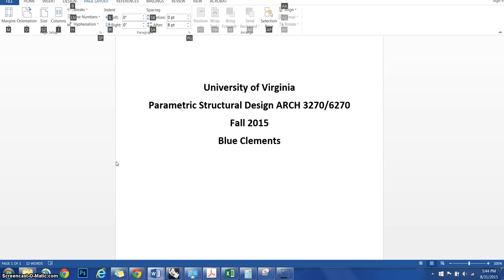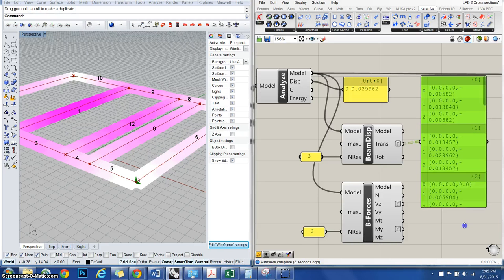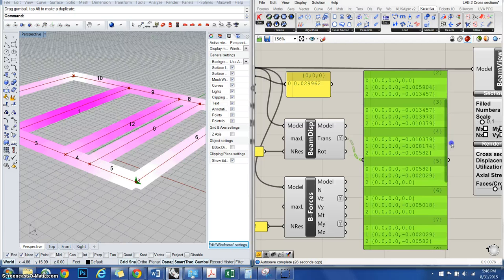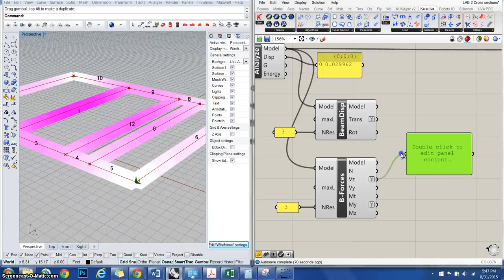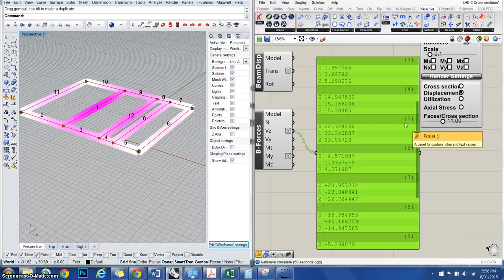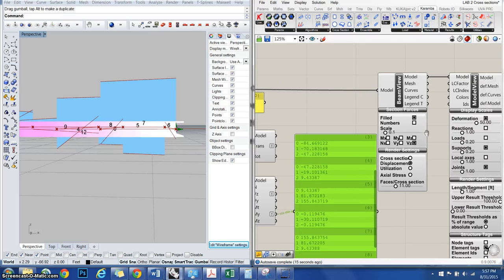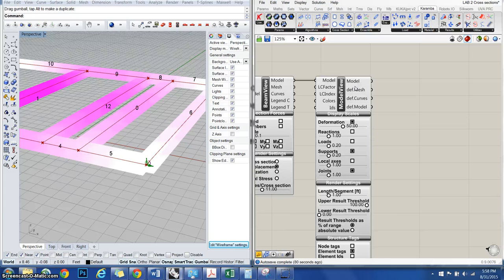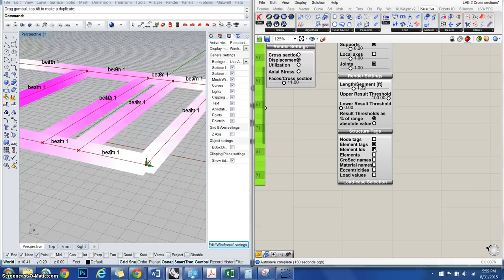Lab 2 Karamba Pt 6 Output Values and Displays